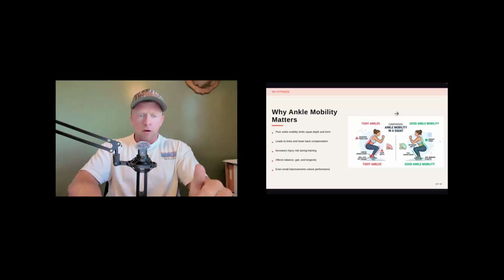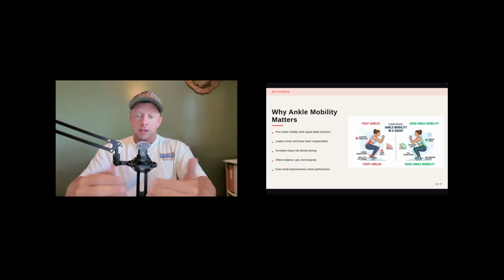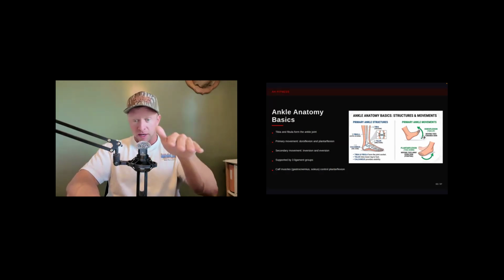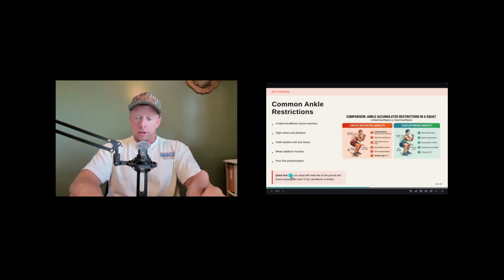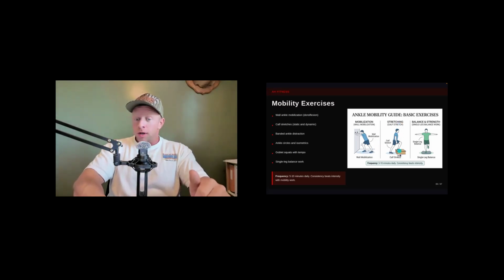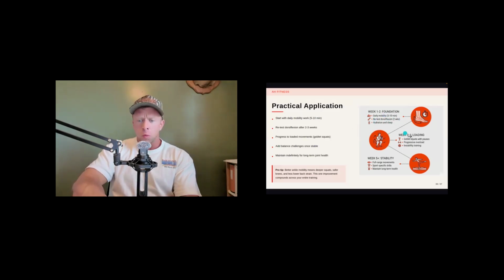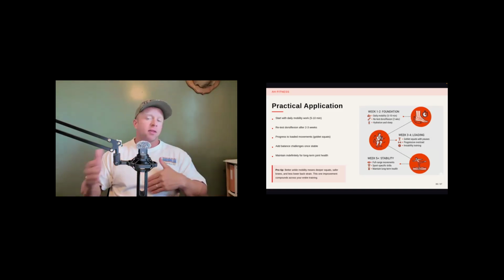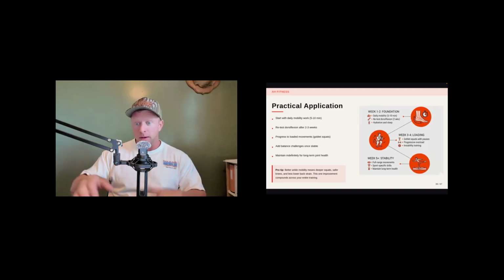Ankle Mobility : Weekly Coaching Call : 6/25/26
If you're struggling to hit depth in your squats or you can't squat down to pick something off the floor without your heels raising up, this video is for you!

This weekly coaching call covers everything from the structural anatomy of the lower leg to practical, real-world application. Learn how to self-assess your limitations, execute targeted mobilization and stretching exercises, and transition that new mobility into stable, loaded strength.

Better ankle mobility means safer squats, stronger legs, and a body that lasts!